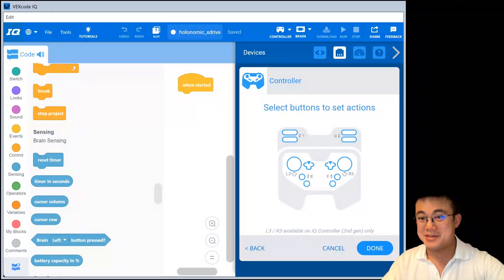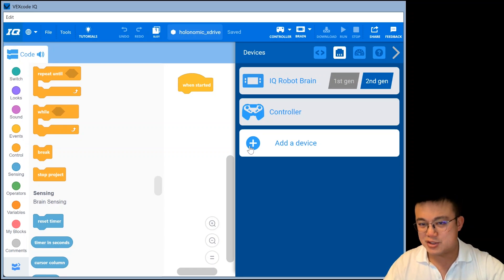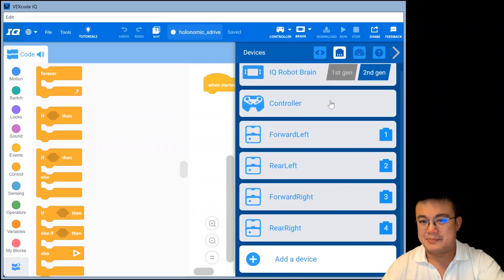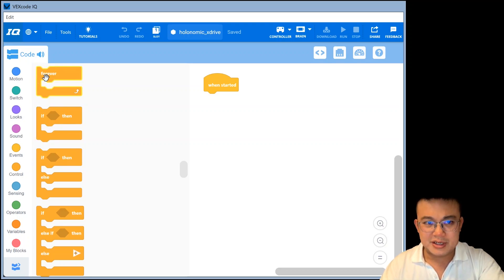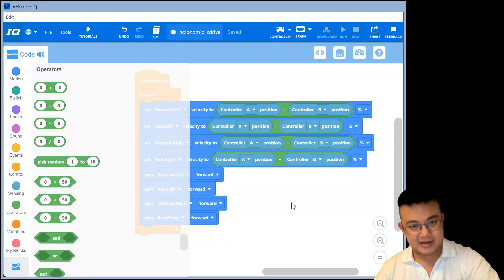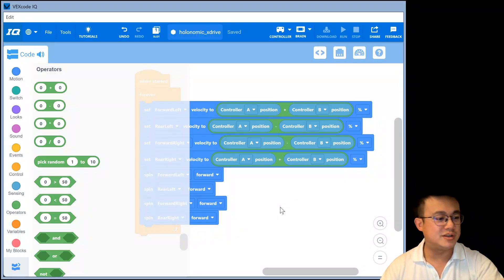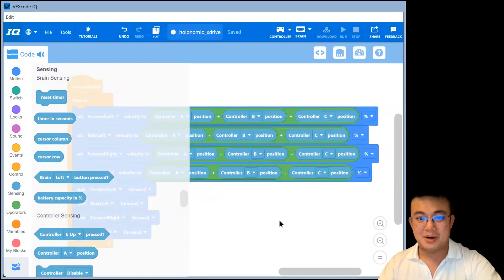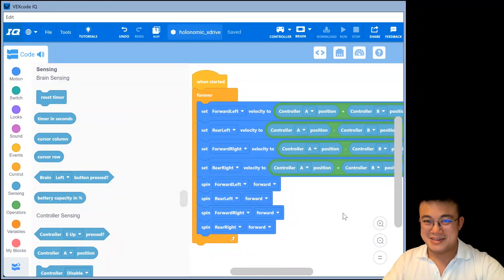VEX IQ Holonomic X-Drive Coding Tutorial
Learn how to code the ultra-mobile holonomic x-drive using VEX IQ.
Watch as I explain the step-by-step process to code this drivebase and learn how to adapt the code for your particular robot and control design.